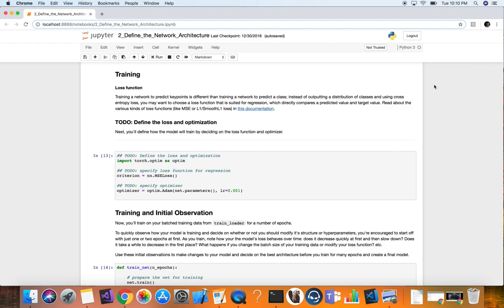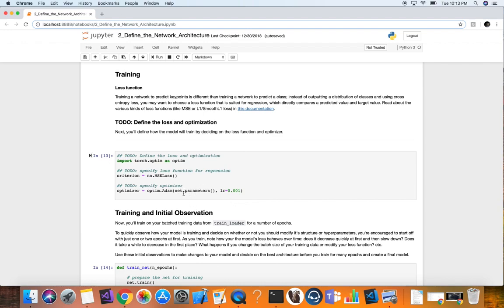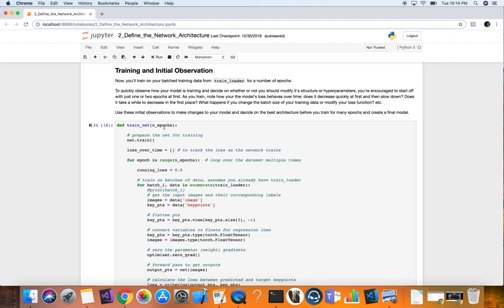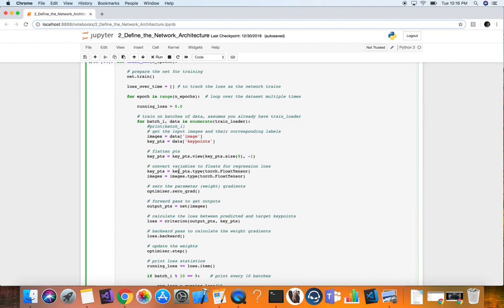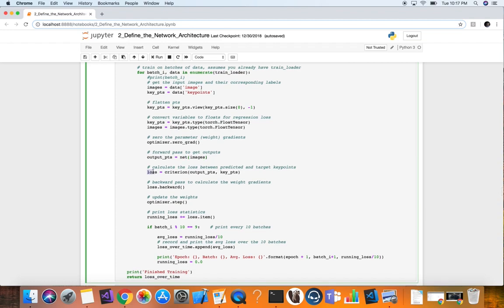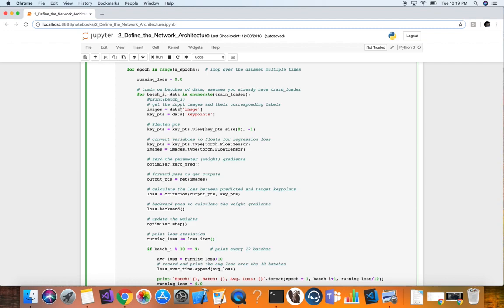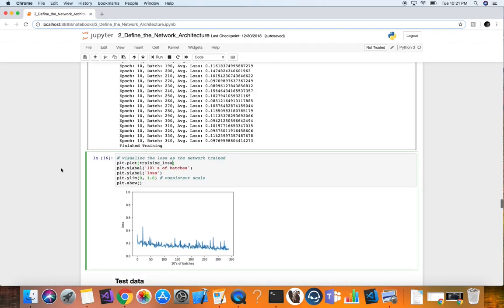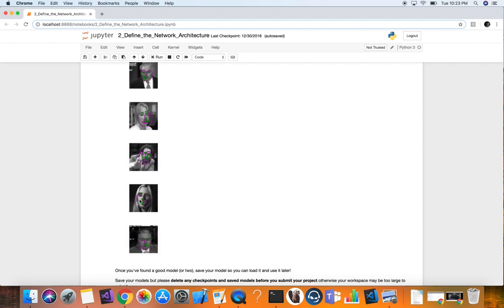CNN Training and Evaluation with PyTorch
In this video we learn how to train and evaluate our convolutional neural network to predict facial keypoints in images.